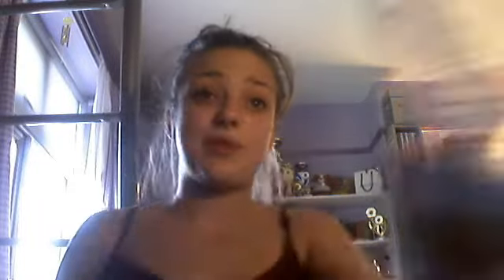Clothes Haul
heyh hope you enjoyed xx